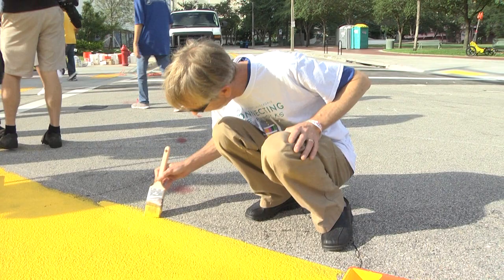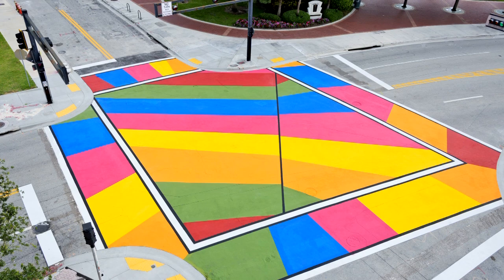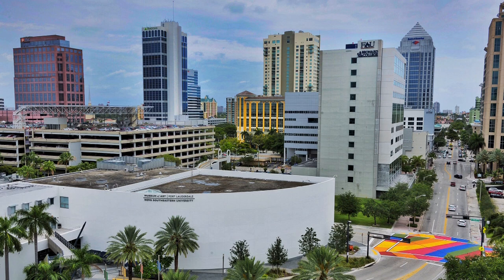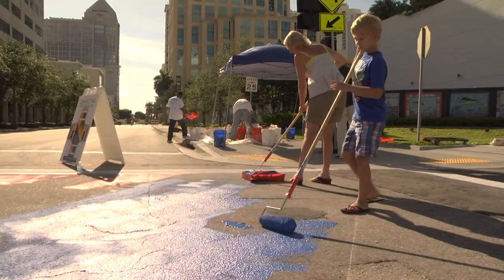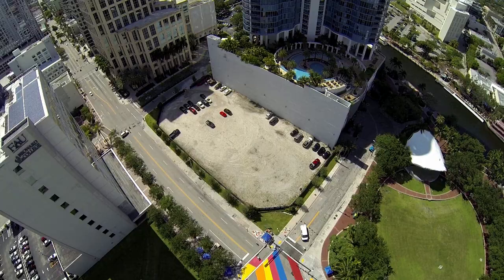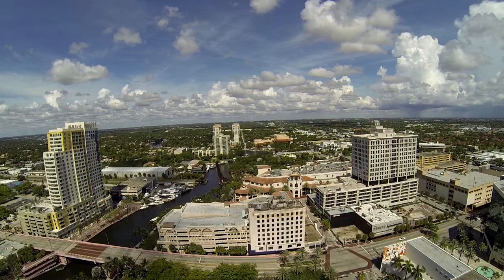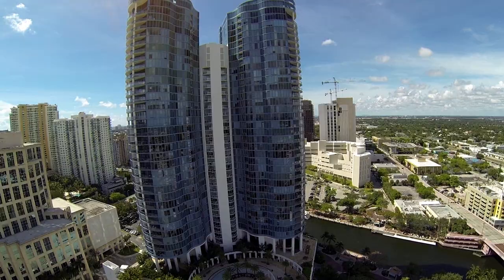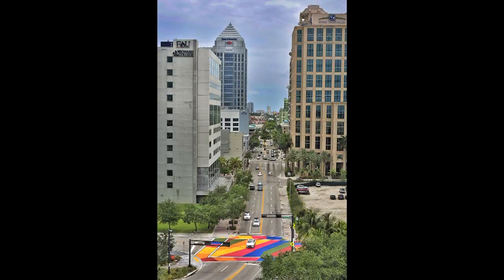Connecting the Blocks 1st Ave - Mayor Jack Seiler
John P. "Jack" Seiler, Mayor, City of Fort Lauderdale, talks about the City's first Connecting the Blocks Painted Intersection project, which kicked off with volunteers painting the intersection at E. Las Olas Boulevard and S.E. 1st Avenue in downtown on Saturday, May 31, 2014